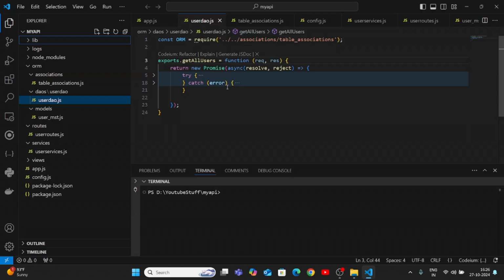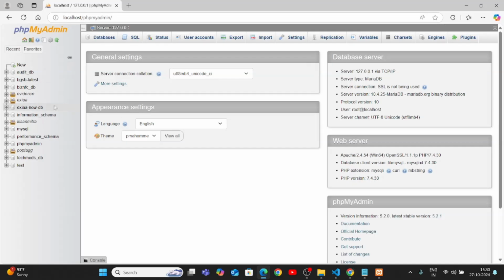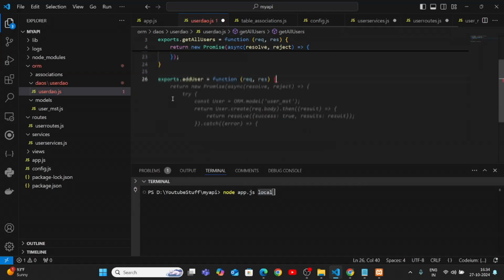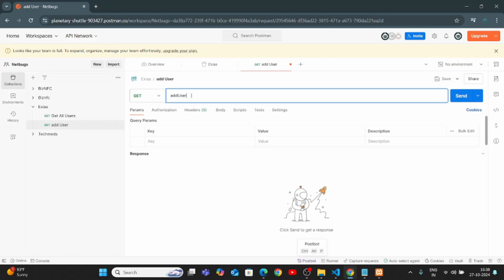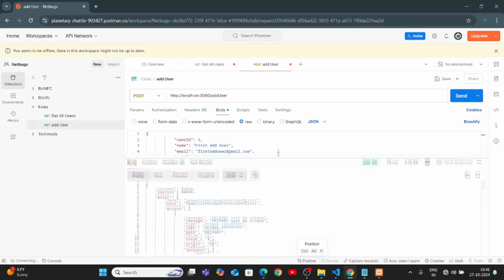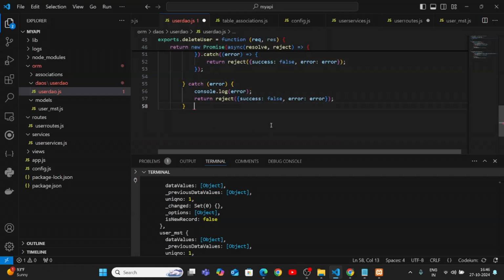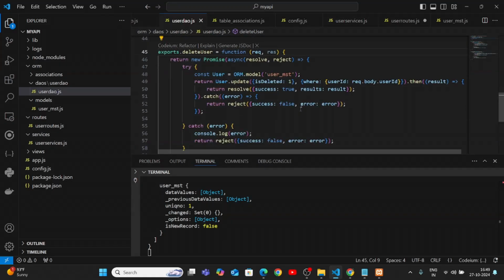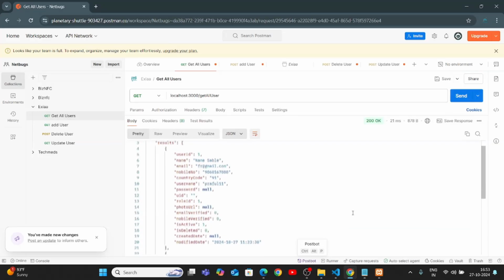Node JS Crud Operation | Create , Edit, Delete and List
Crud Operation in Node JS , Tested by postman

1. Use Previous Project and Open Project in VS Code.
2. Add one router in userroutes.js as addUser , same in Services and Dao.
3. Write Save code in Dao using model.
4. Check Using Postman, Use Same Provision for Delete User and Update User

Subscrire Our Channel